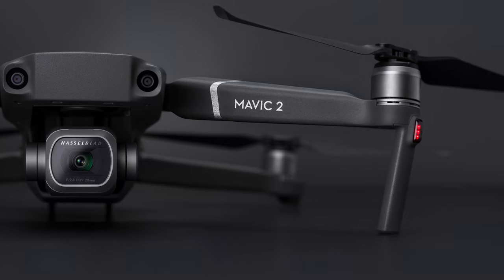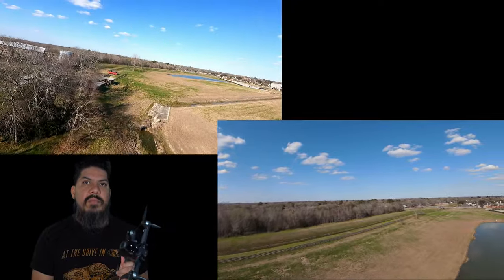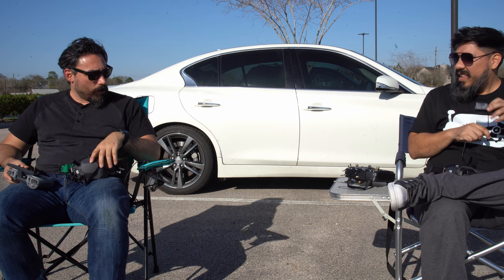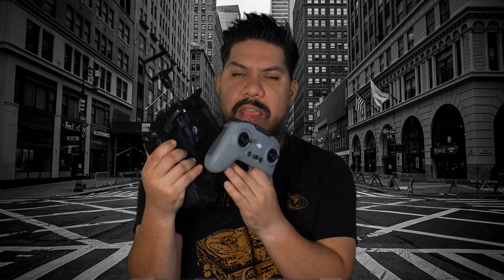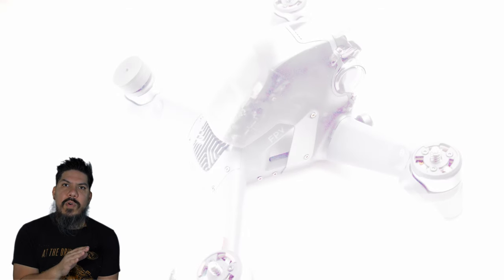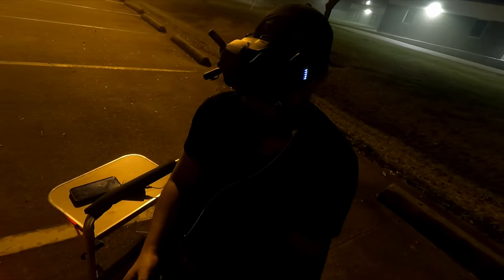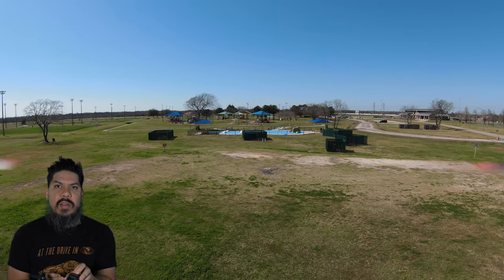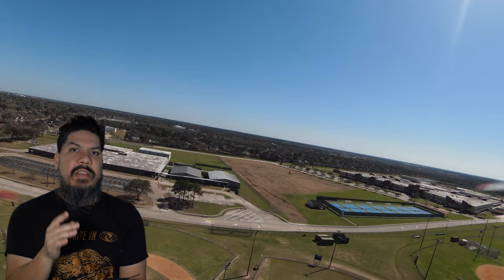DJI FPV Drone review - 4K ANYONE can fly - most significant drone release ever? But is it for you?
Ken Heron, most of the FPV community and camera drone operators are wrong about the DJI FPV drone, lets break it down why, and who it is ACTUALLY for.

3" - Diatone GT R349